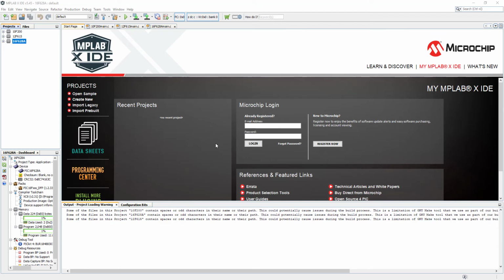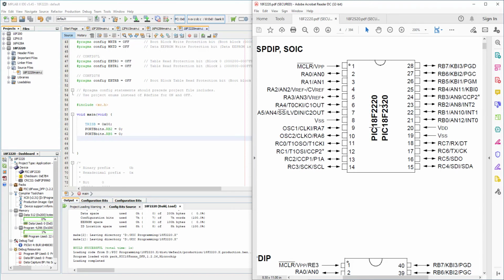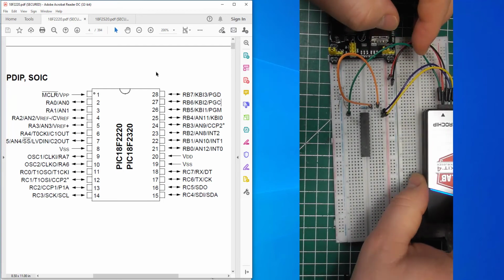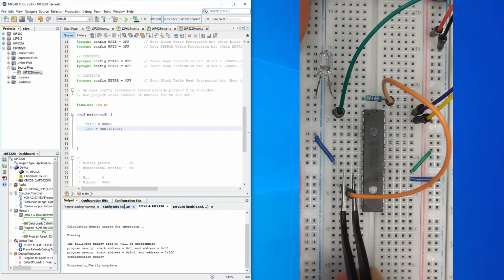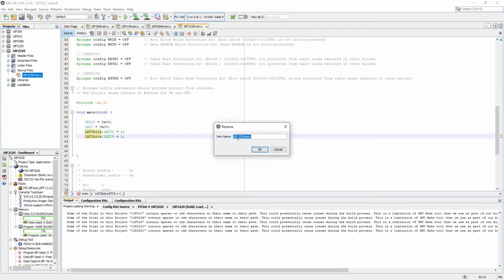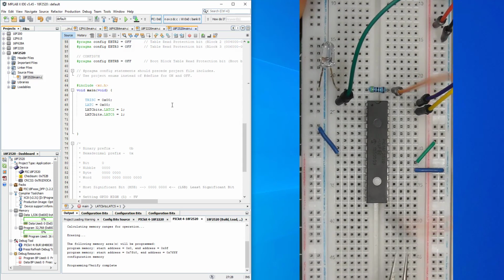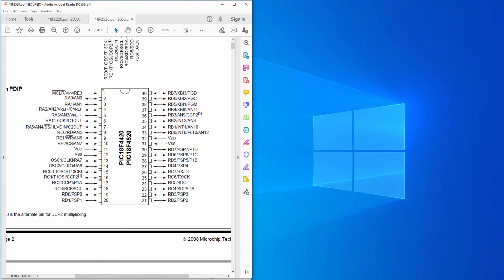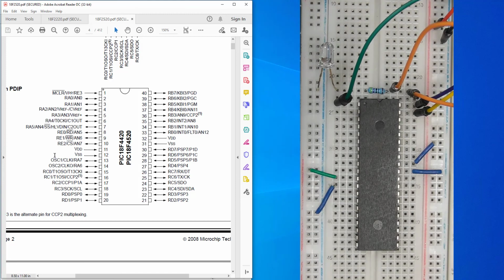Programming PIC Microcontrollers using C Language. № 7 - TRIS, PORT and LAT registers for 18F PICs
In this video we start programming last 3 PIC MCUs on our list - 18F2220, 18F2520 and 18F4520 microcontrollers using MPLAB X. We use TRIS register to set direction of the pins on the port then by setting PORT register to required state we drive LED high or low. PICs from Advanced Family of 8-bit MCUs have additional LAT register to drive the output state. This setup is permanent and we do not toggle (change state) of the LED yet.